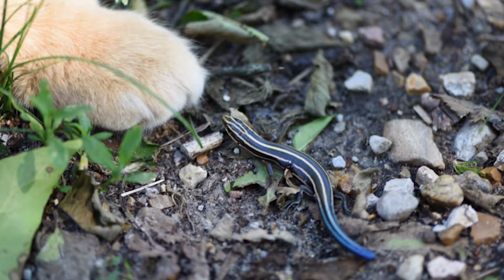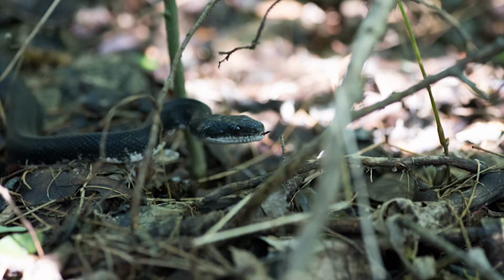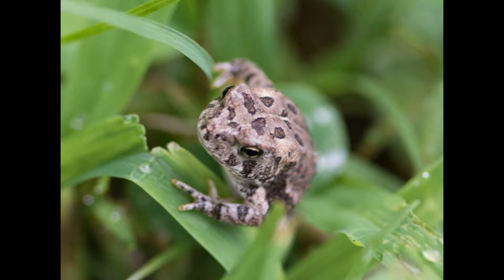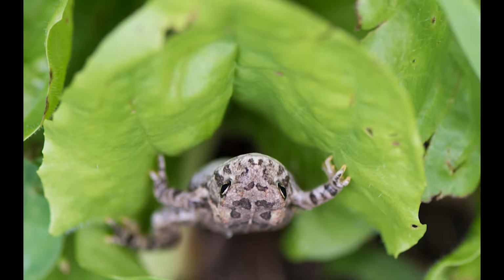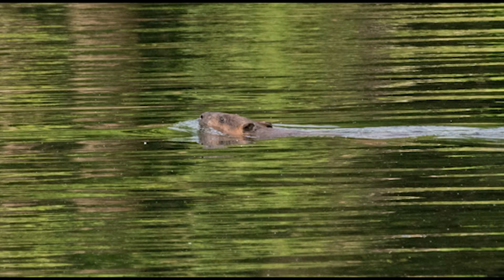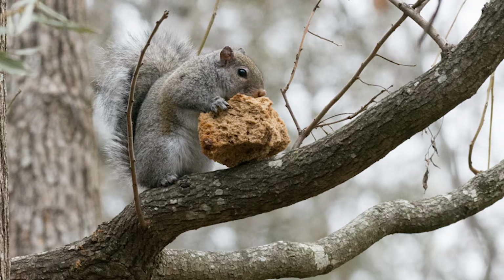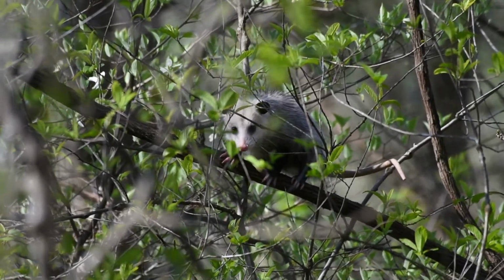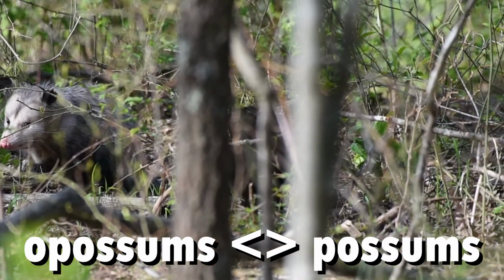[WILDLIFE09] Reptiles, Amphibians, Fish, Mammals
0:00 five lined skink
0:33 broad headed skink
0:44 rough greensnake
0:51 western ratsnake (black snake)
1:01 eastern fence lizard
1:23 three toed box turtle
1:46 Fowler’s toad
2:04 unknown toads
2:25 American bullfrog
3:23 Asian carp
3:58 Koi pond inhabitants
4:19 eastern cottontail
4:23 american beaver
4:36 eastern gray squirrel
4:55 white-tailed deer
5:22 opossum

Video put together by Sumner